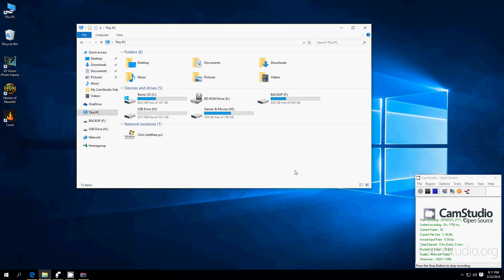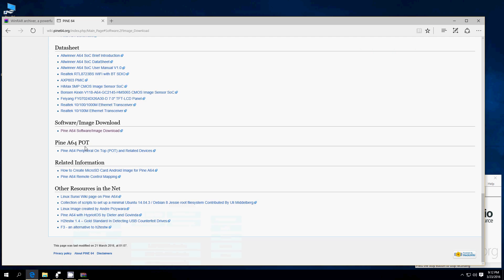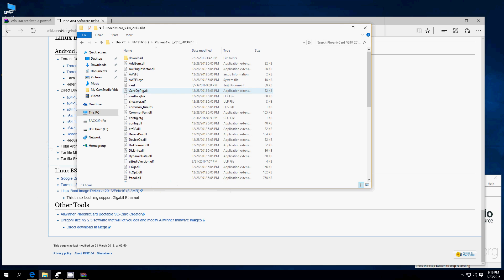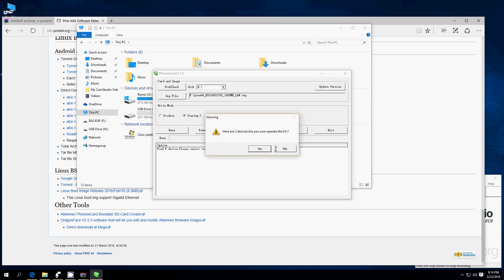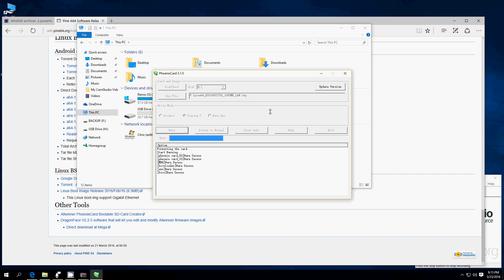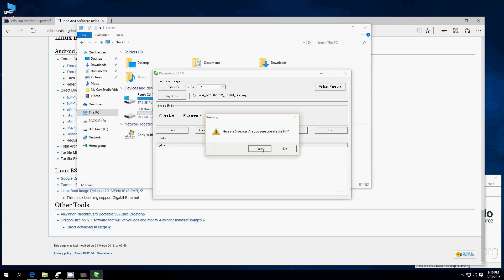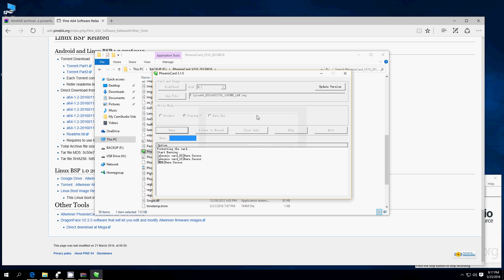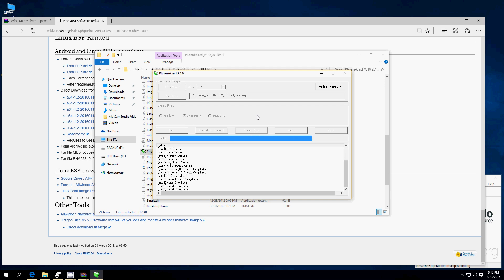Pine64 Burn Micro SD Card for Android & Remix OS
I am glad it failed the first time so I could show people what it would come out like. originally I was going to re-do the video but I feel showing people what to do if it fails may help others in the future. As usual if you have any questions for me leave them below and I will do my best to answer them thanks!